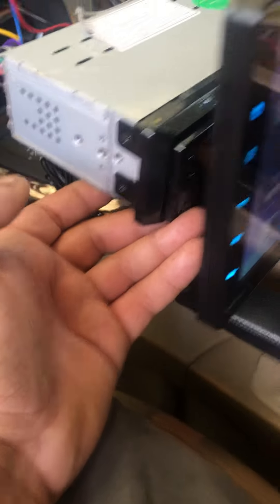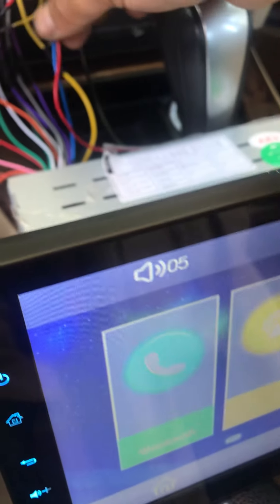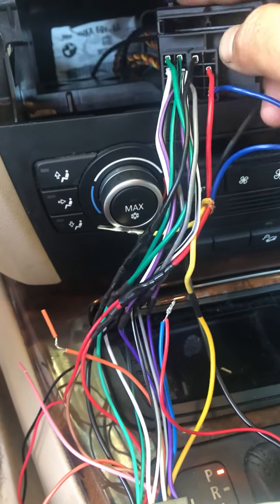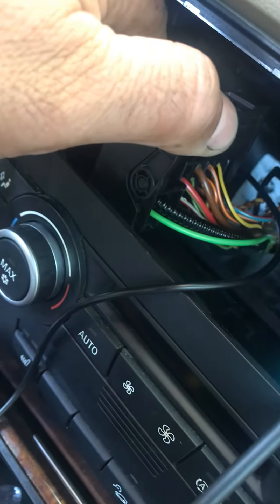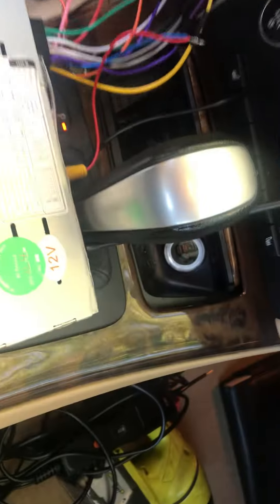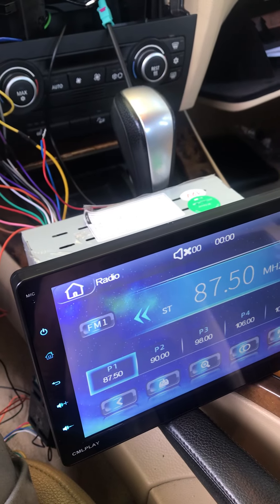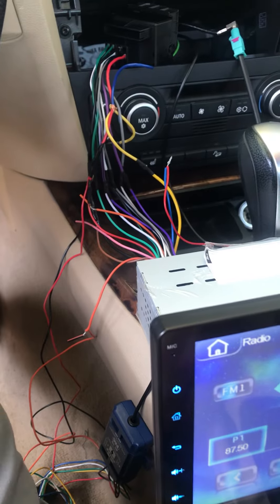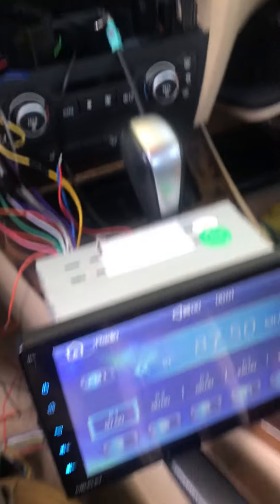Radio hookup went wrong